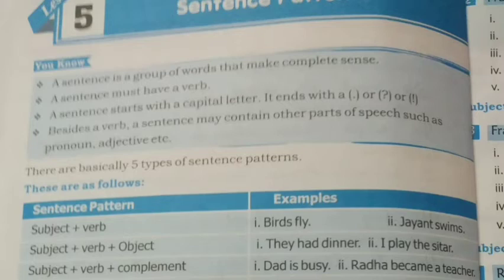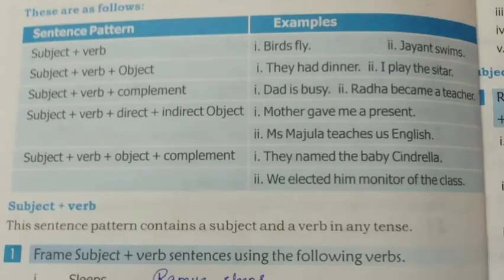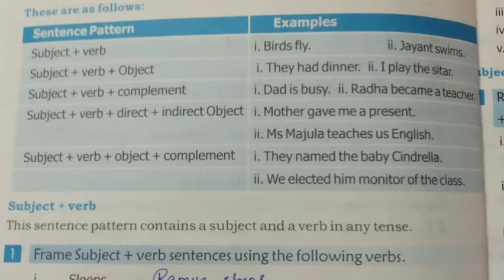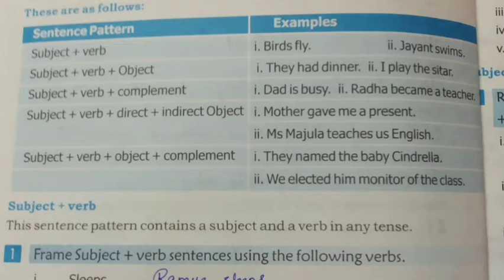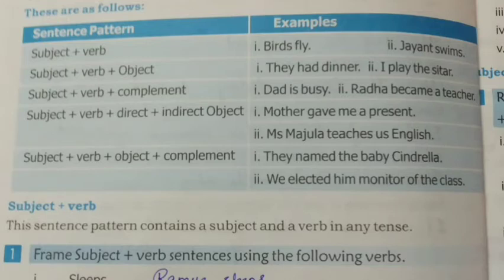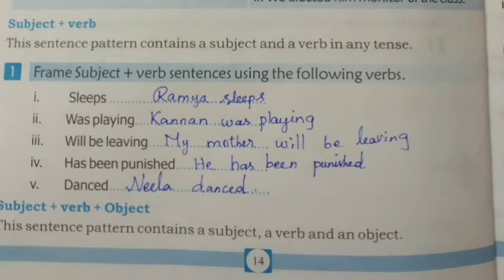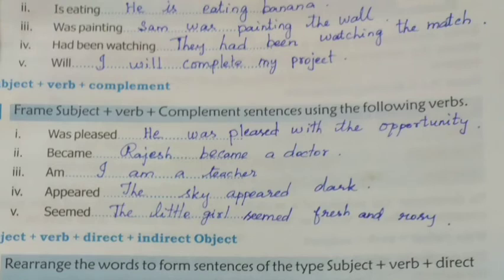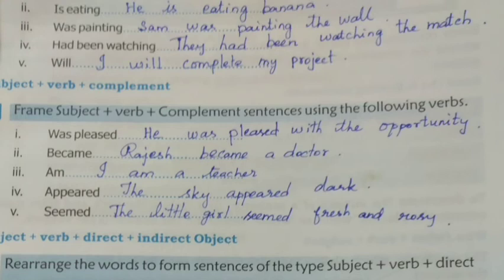STD 7/ CLASS 20/ GRAMMAR/ SENTENCE PATTERN